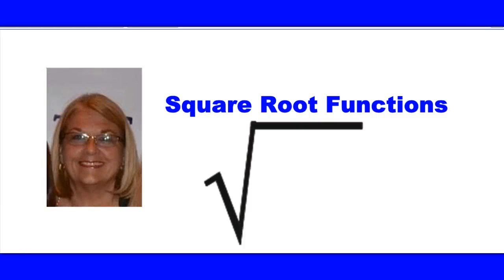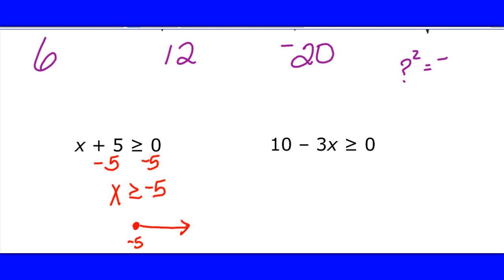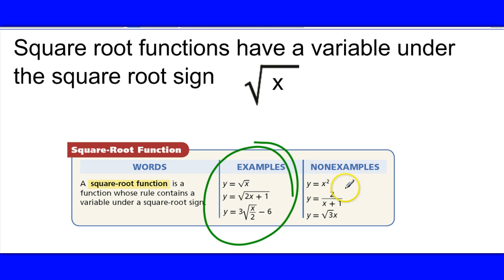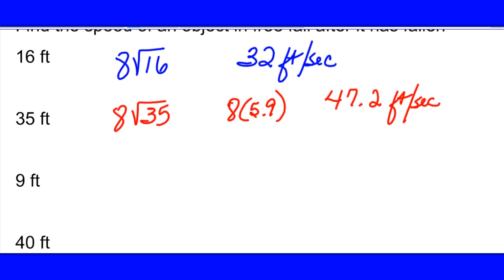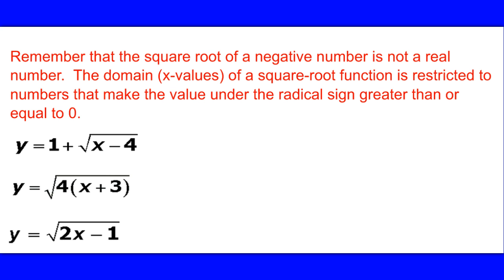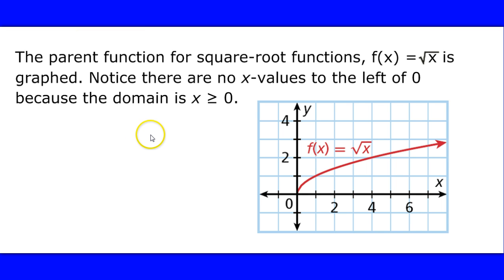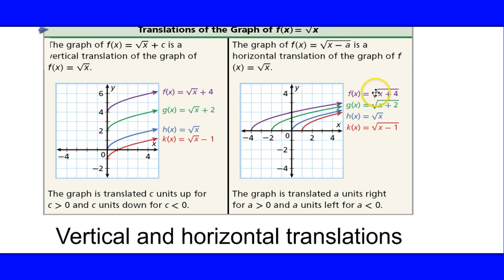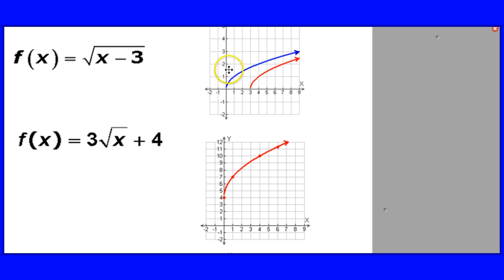Square Root Functions